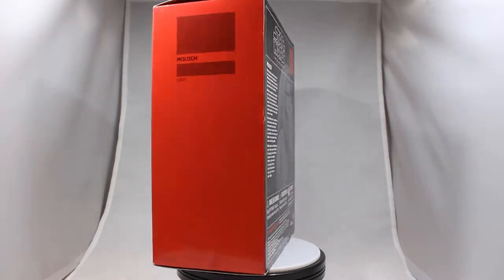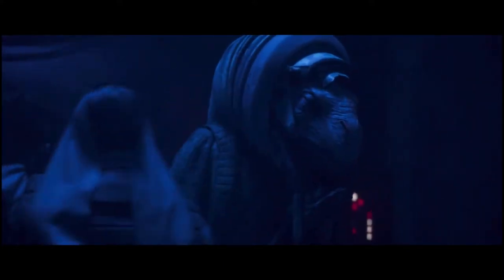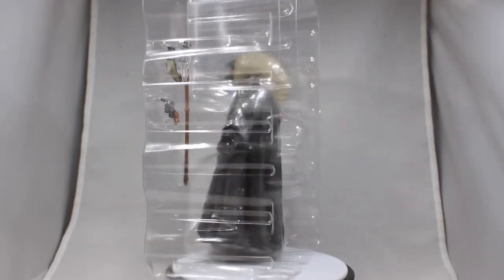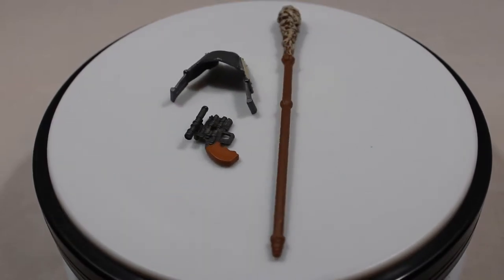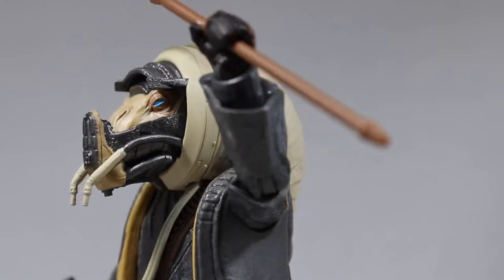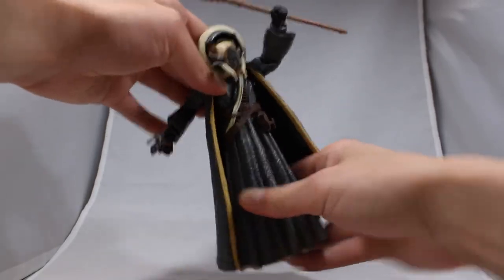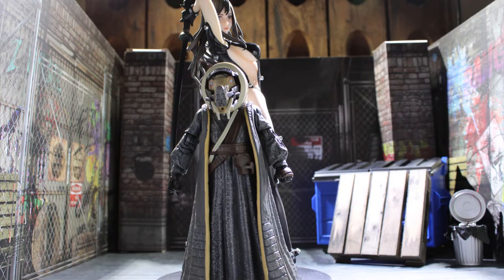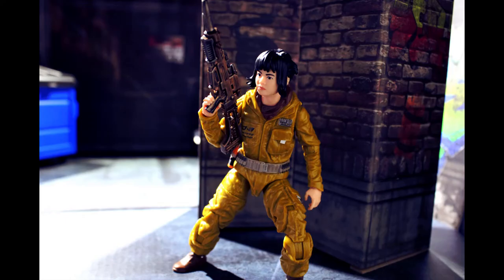Moloch - Star Wars Black Series Hasbro Figure [Review]